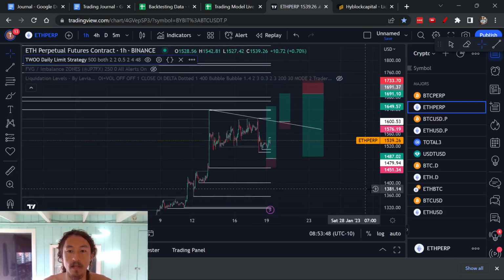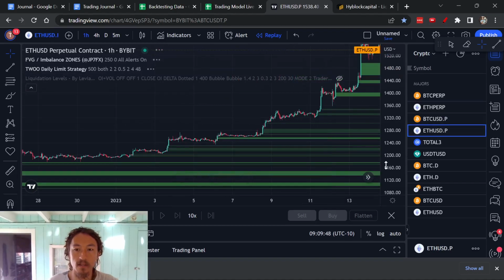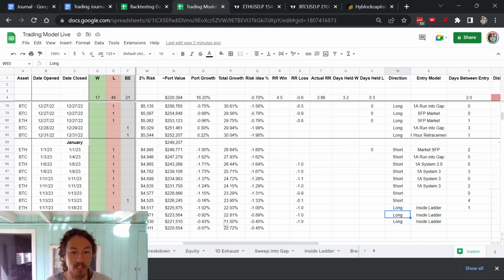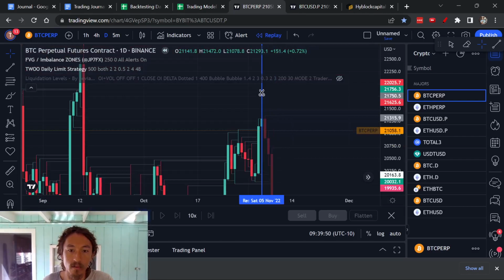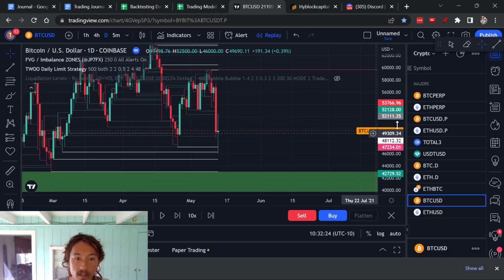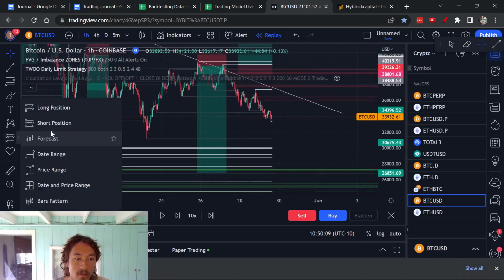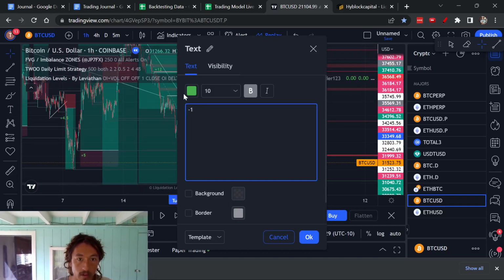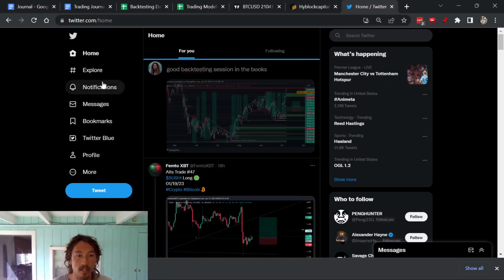Serious Chart Work BTC and ETH 1/19/23